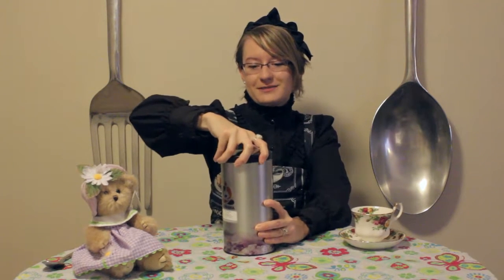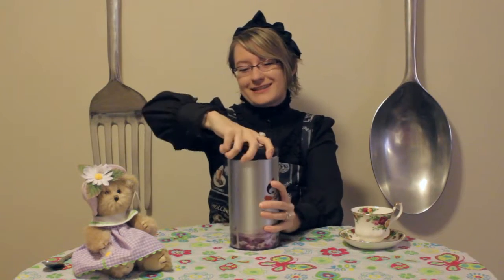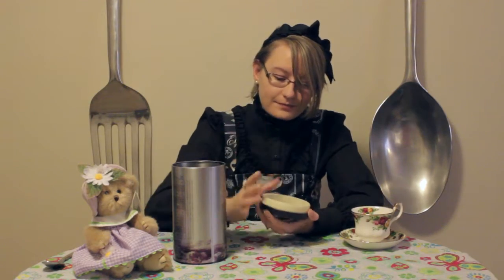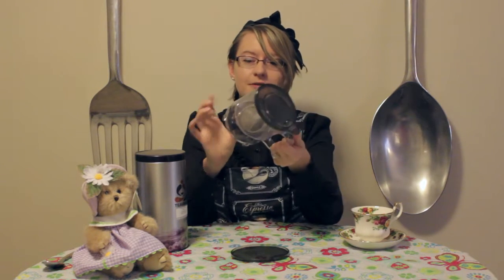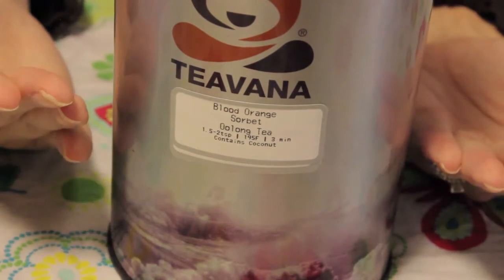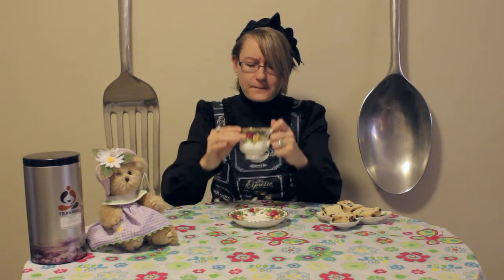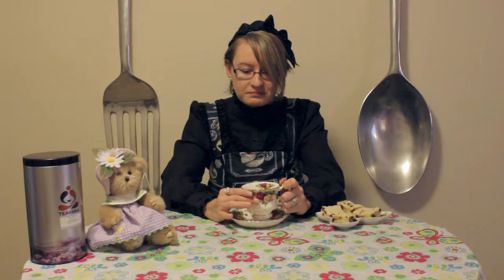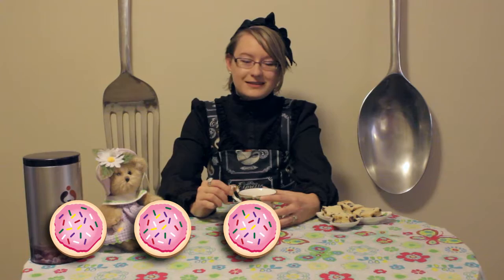Teavana's Blood Orange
Welcome back to the Tea Party with Watercolor Frilly!
This week's tea is.
Teavana's Blood Orange Sorbet